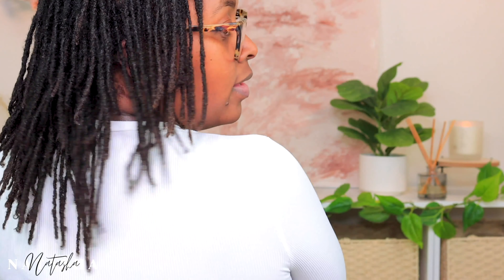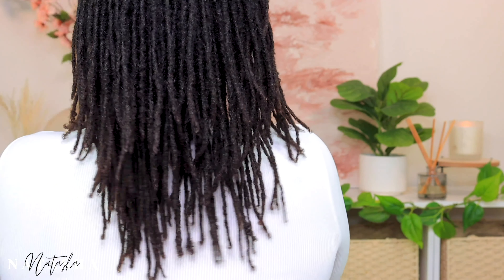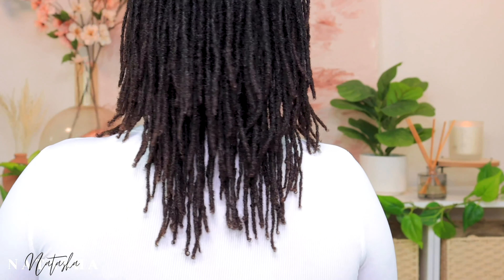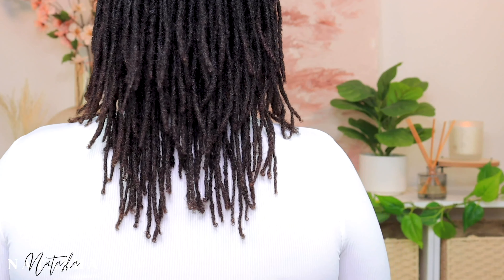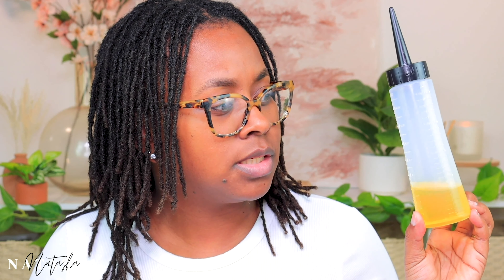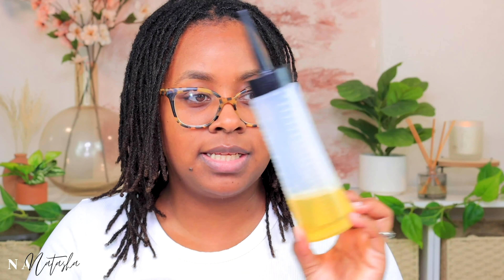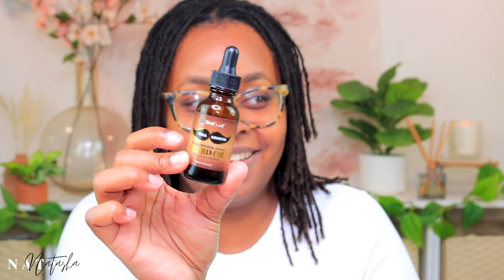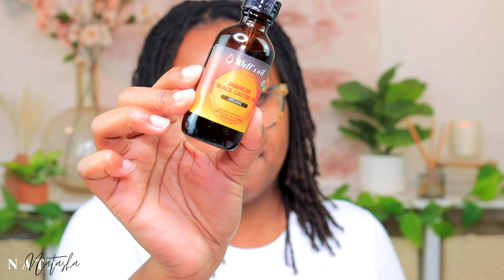locTALK ep.1 | Microloc Wash & Moisturizing Routine | 3k GIVEAWAY! (CLOSED)| N A T A S H A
This year we're staying consistent and I have so much content ready to share with you all! To say thank you I am doing a giveaway of loc products for my loc'd girls. To enter you must be 18 years or older and a resident of the United States. The giveaway will close on 1/7/22 at 12 pm est. Details on how to enter are outlined in the video so make sure you watch!

Today's video is my wash and moisturizing routine. Products below.

✨Products✨
•Dr. Bronner Hemp Peppermint Soap Bar (Target)
•Raw Sugar The Truly Unruly Shampoo and Conditioner (Target)
•Jojoba Oil & Sweet Almond Oil (Beauty Supply Store)
•Jamaican Black Castor Oil (Beauty Supply Store)

✨FAQ's✨
Locs Installed: October 5, 2018
Loc Count: 162
Install Method: Two Strand Twists
I installed my own locs and have a lot of videos on my channel about my loc journey. Go check them out!